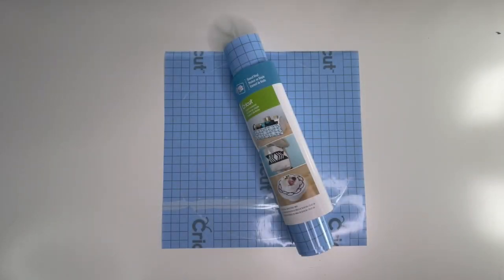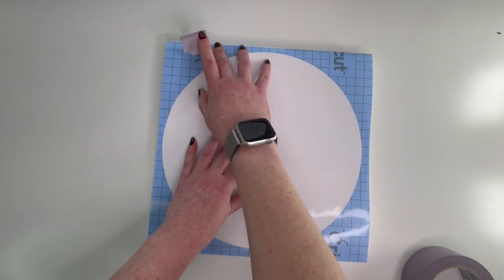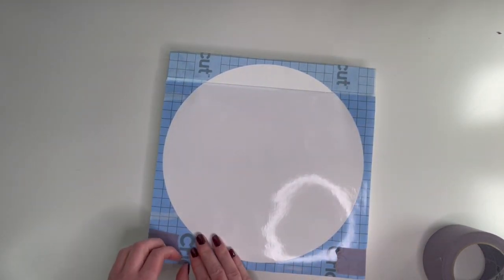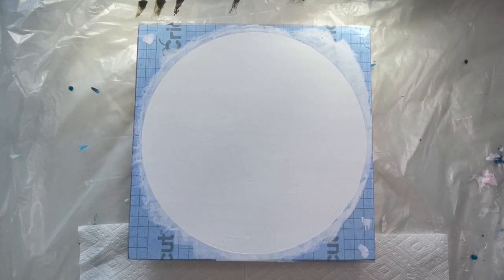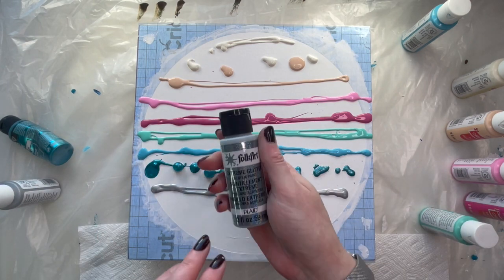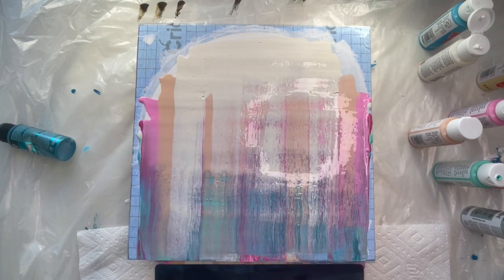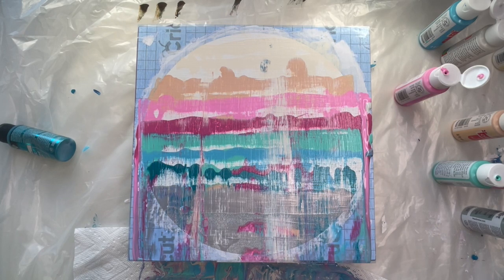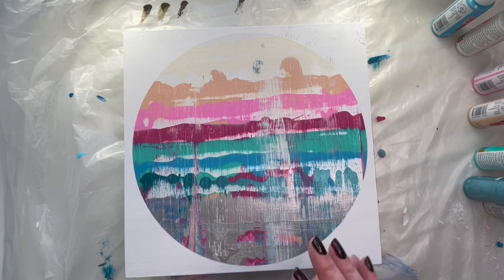How to prevent bleeding when using a stencil.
Have you avoided using cricut stencil vinyl because of your paint bleeding. In this video I show 1 easy thing to do to prevent paint bleed.